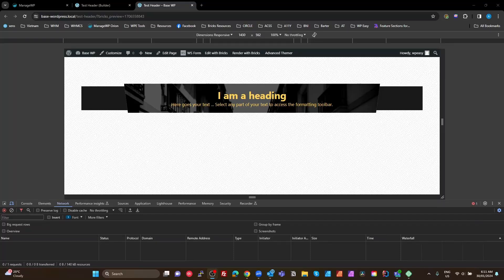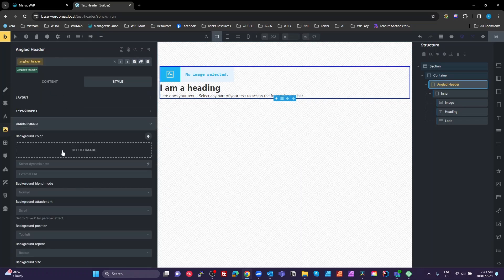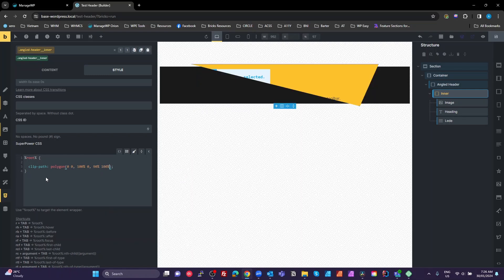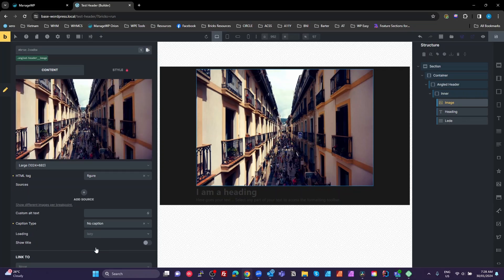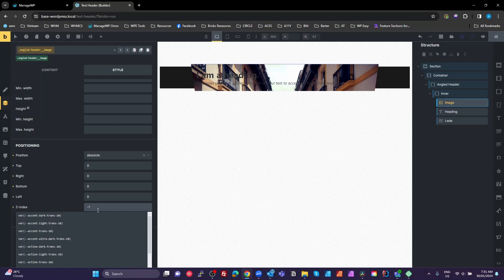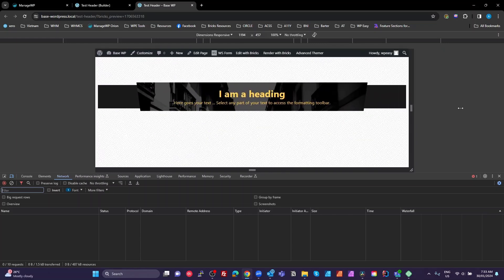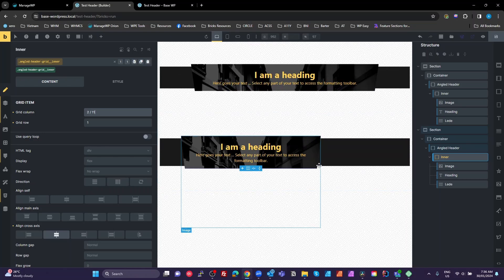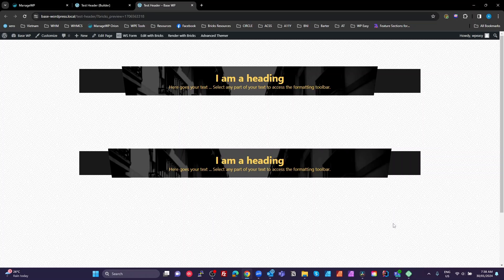Bricks Builder: Two ways - Angled Header with Grid and Flex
A client approached me wanting headings on their website to match the headings in their existing PDF brochures.
This video shows two ways to achieve what they were asking for.
Firstly with Flex and secondly with Grid.

I use Advanced Themer for productivity. If you don't have this you can still create the same thing using standard Bricks features.